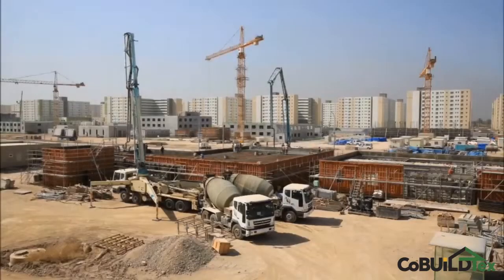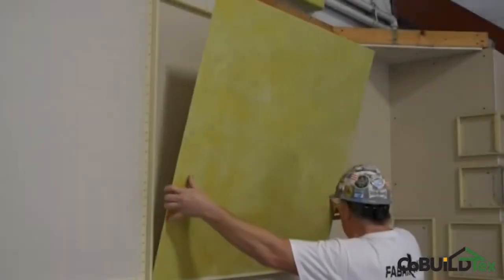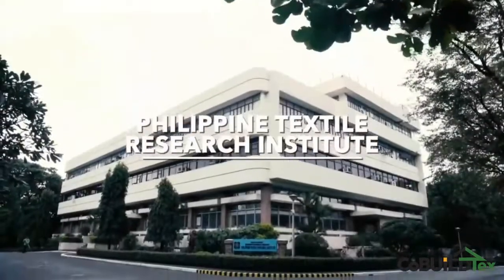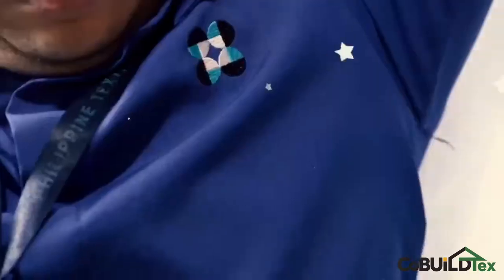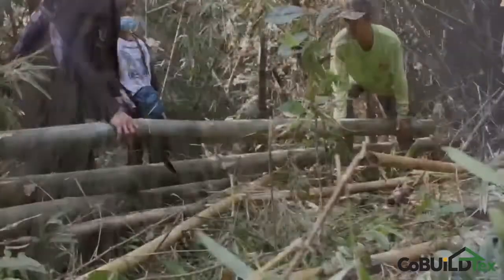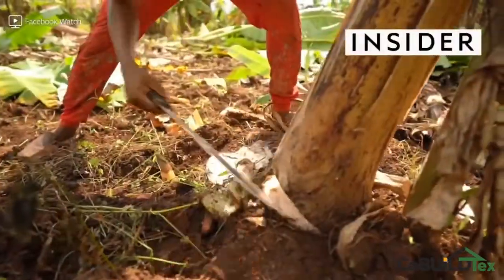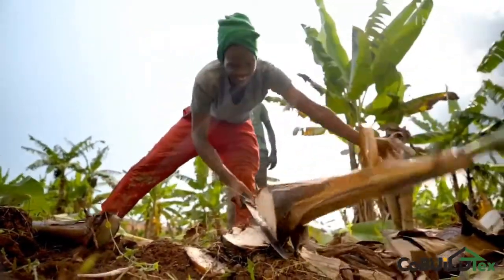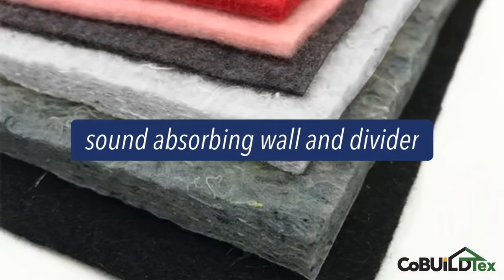COBUILDTEX: Natural Fiber-based Technical Textiles for Smart Indoor Installations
The Project aims to develop a textile-based a smart sustainable technical textiles for indoor installations. It will highlight the ability of natural fiber-blended nonwoven to form composite nonwoven material as insulating and barrier construction materials for residential or commercial applications. The project will actively engage fiber producers from the regions and bring the fibers from their location to the processing plant of the PTRI. Utilizing and upgrading PTRI’s nonwoven facilities the natural textile fibers sourced from the provinces will be treated and converted to a material suitable for the construction industry by tuning process parameters and material composition. A prototype construction materials will then be developed and designed in consultation with partner real estate builder and developer, civil and architectural forms, and/or organization.